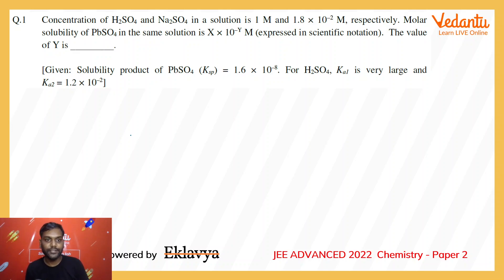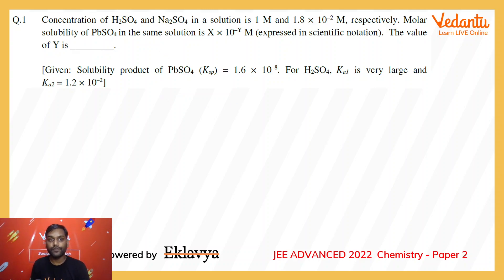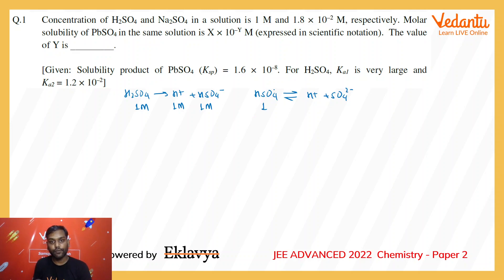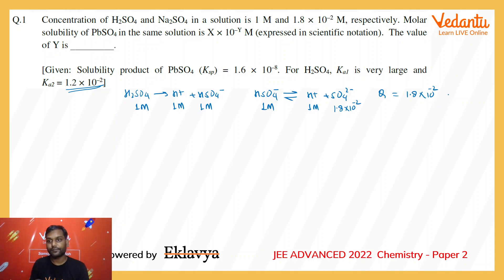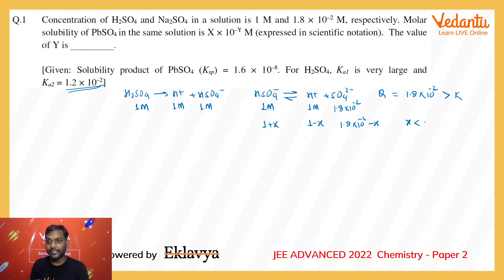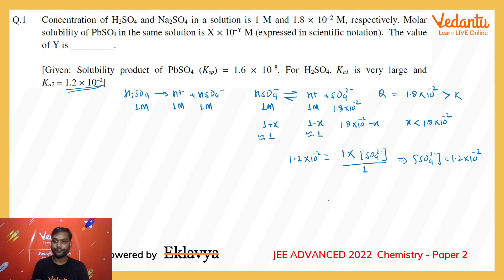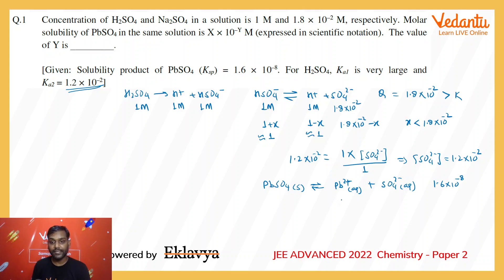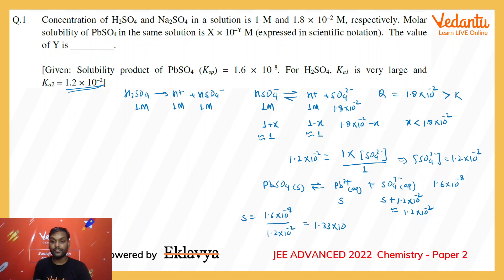JEE ADVANCED 2022 Paper 2 Chemistry Q1 Single_Digit Answer 7Ionic Equilibrium solubilityRajeev Kumar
✅ Session PDF for "JEE ADVANCED 2022 Paper 2 Chemistry Q1 Single_Digit Answer 7 Ionic Equilibrium solubility Rajeev Kumar " ➡️
➡️ Concentration of H2SO4 and Na2SO4 in a solution is 1 M and 1.8 × 10–2 M, respectively. Molar solubility of PbSO4 in the same solution is X × 10–Y M (expressed in scientific notation). The value of Y is _________.

[Given: Solubility product of PbSO4 (Ksp) = 1.6 × 10–8. For H2SO4, Ka1 is very large and Ka2 = 1.2 × 10–2]